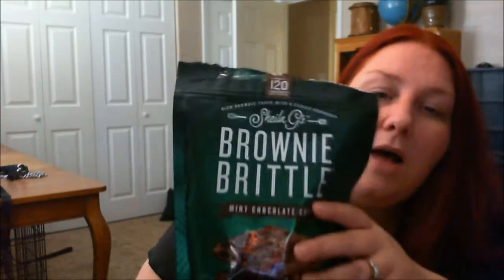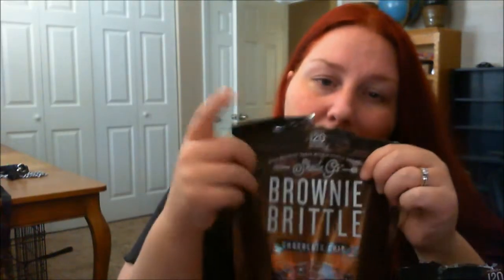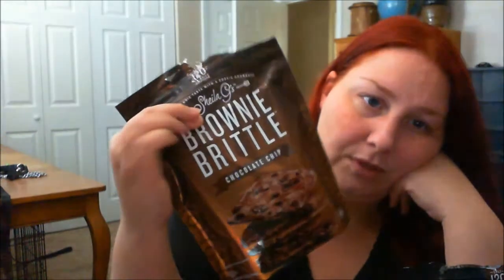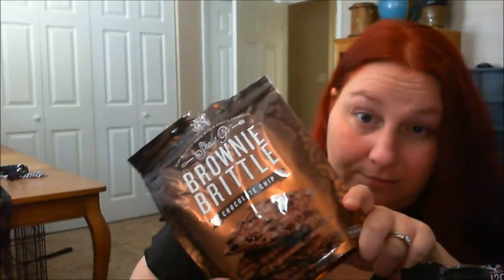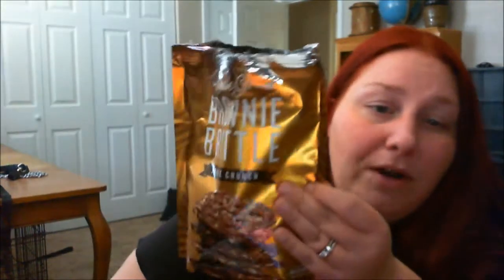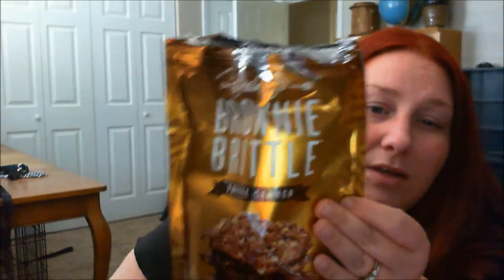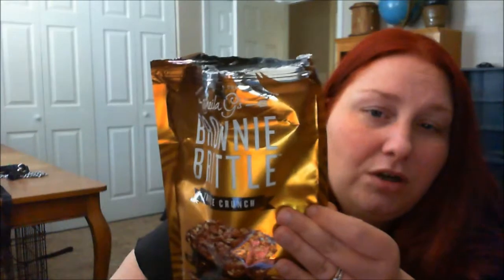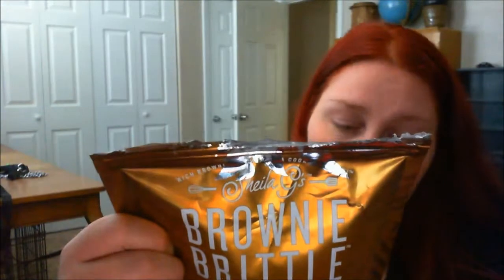Brownie Brittle Review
Amazing treats!!
1-800-BROWNIE